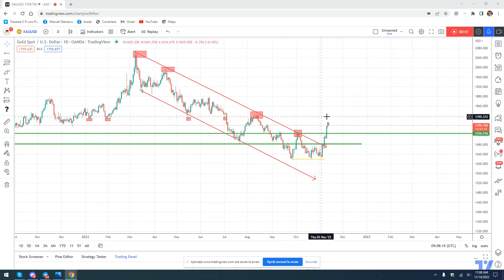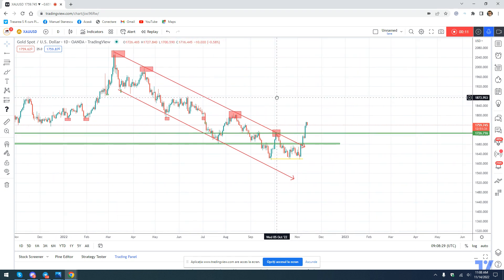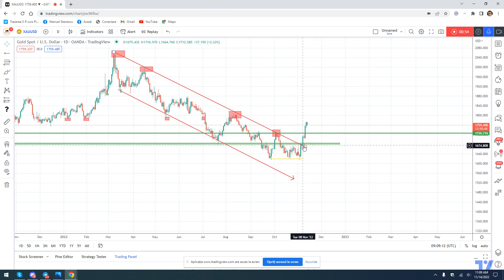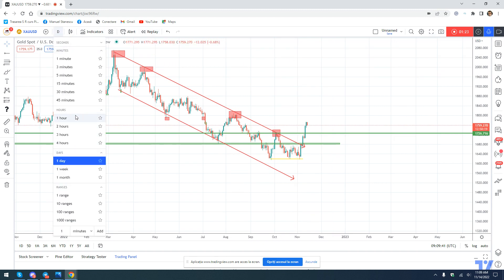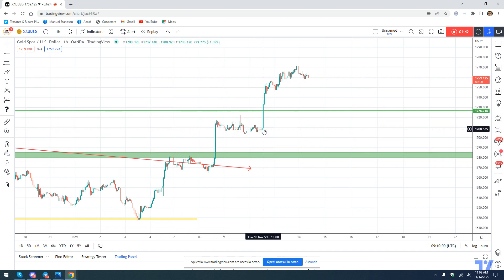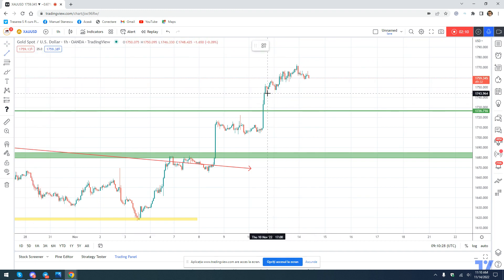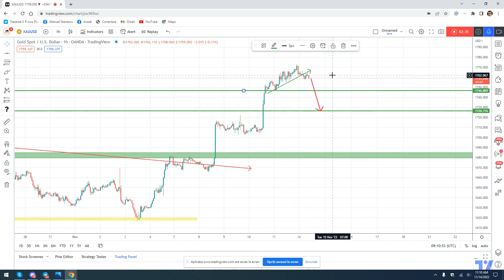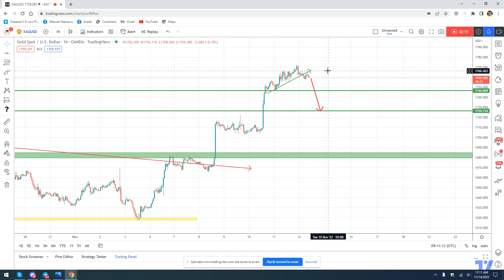Gold in 3 min or less